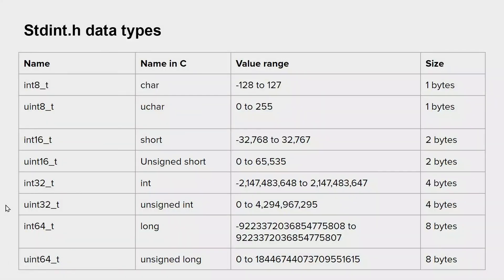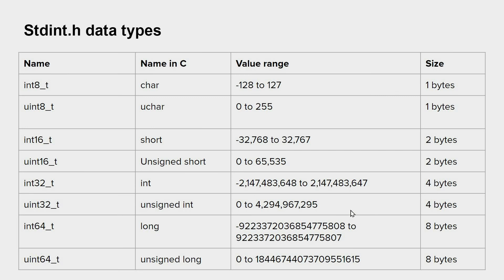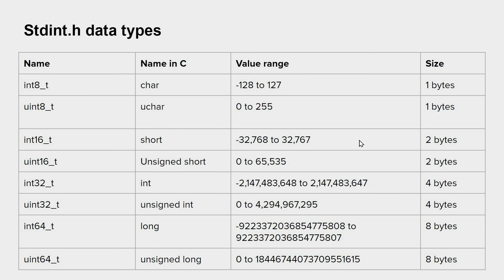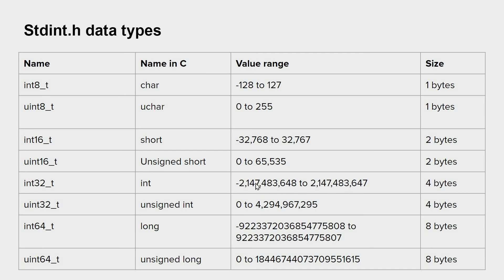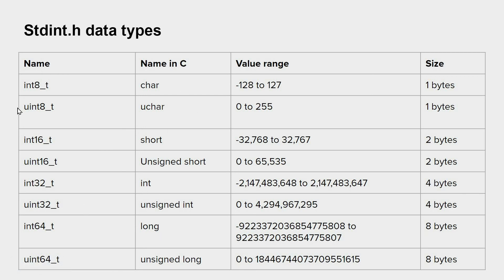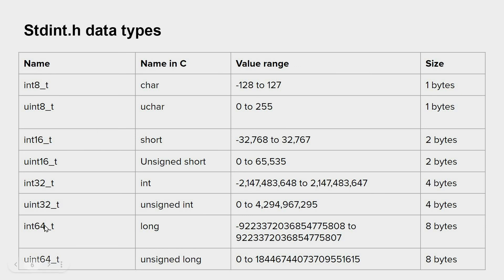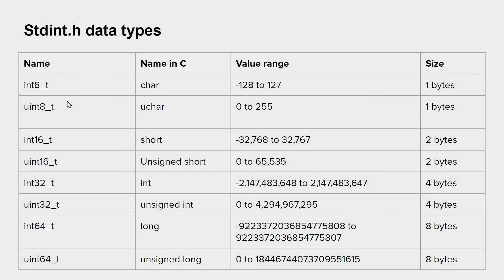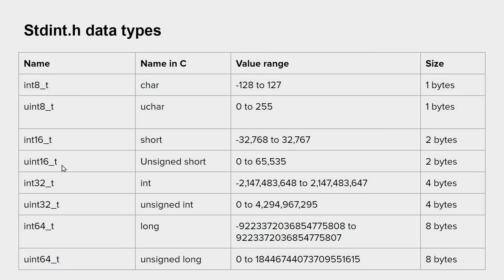5 - Stdint library: uint8_t, int8_t, uint16_t, int16_t, uint32_t, int32_t, ...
The reason why we need to use stdint.h library in C programming. To get the whole tutorial of the STM32 for beginners, please visit